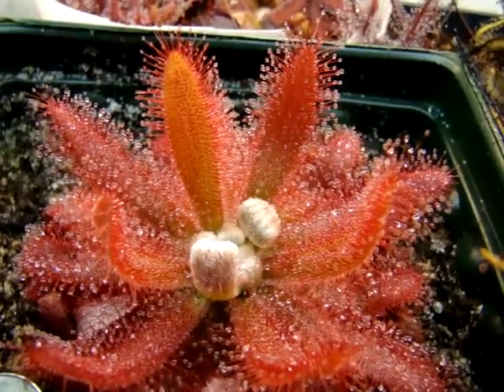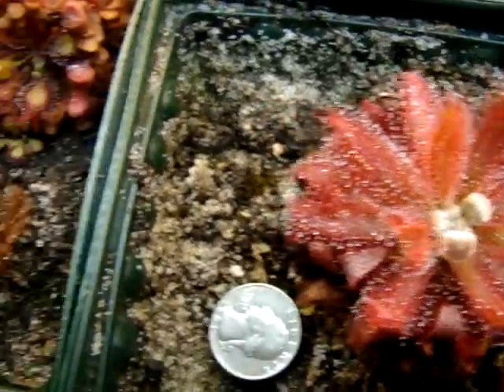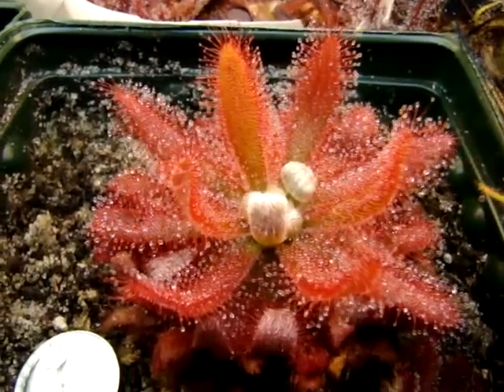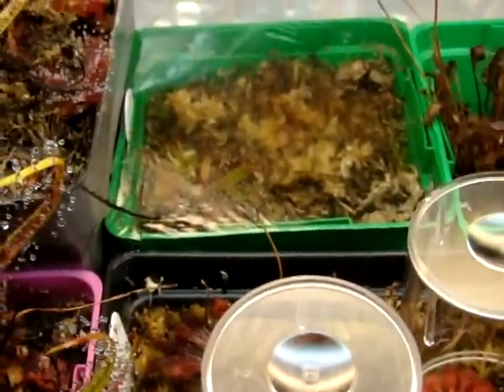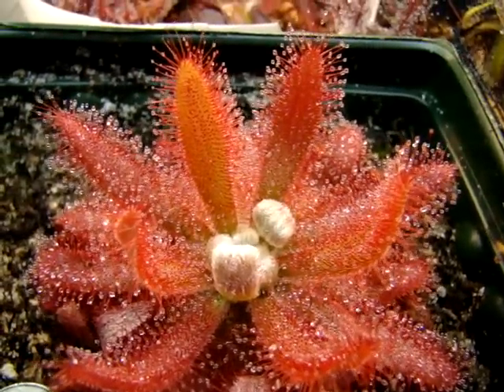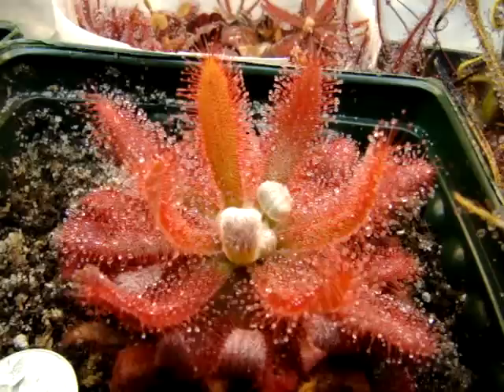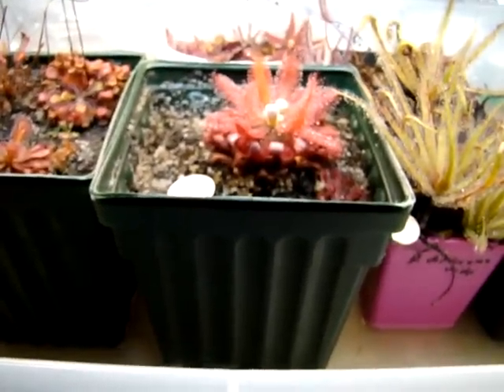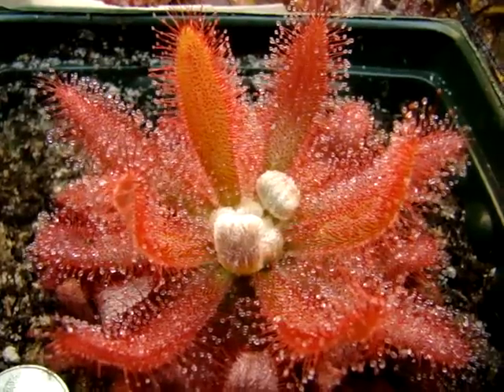Drosera graomogolensis ~ Sundew, Carnivorous Plant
Drosera graomogolensis is a stunningly beautiful South American sundew from Iticambria, Brazil. It is my personal favorite, since it is quite easy to grow in comparison to the pickier Drosera ascendens (also from South America), which D. graomogolensis somewhat resembles. For more info about this species and other South American sundews, check out this